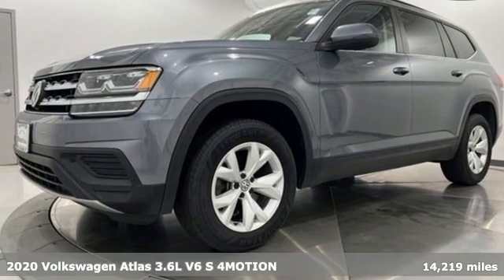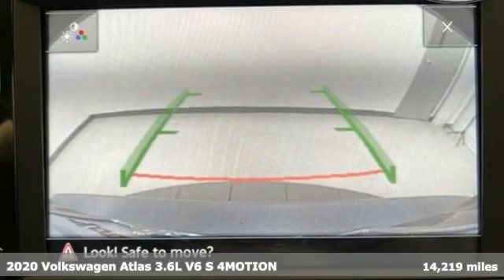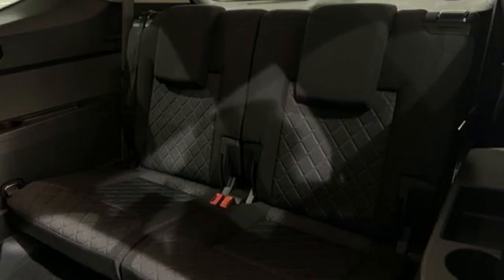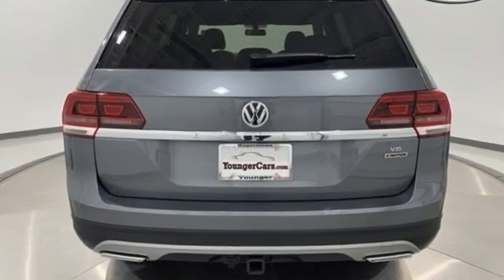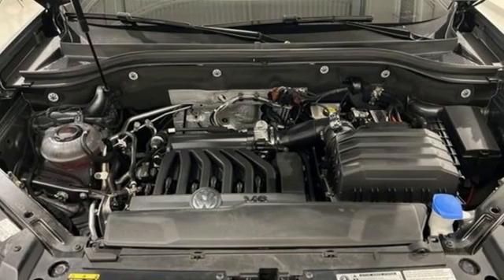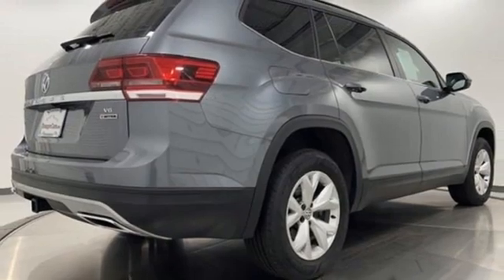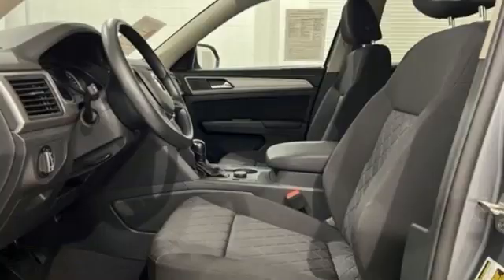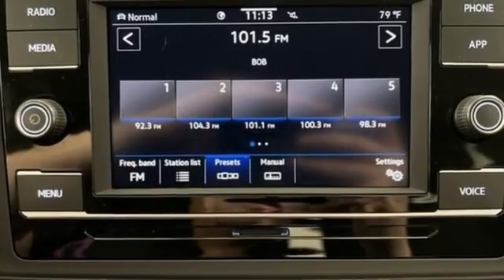Used 2020 Volkswagen Atlas Frederick MD Hagerstown, WV #7711200 - SOLD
Year: 2020
Make: Volkswagen
Model: Atlas
Trim: S
Engine: 3.6L V6
Transmission: 8-Speed Automatic with Tiptronic
Color: Gray
Mileage: 14219
Stock #: 7711200
VIN: 1V2GR2CA2LC505981
Recent Arrival! 2020 Volkswagen Atlas S 4Motion *INCLUDES WARRANTY*, *CLEAN HISTORY...NO ACCIDENTS REPORTED*, *BLUETOOTH*, *BACKUP CAMERA*, *THIRD ROW SEATS*, *ALUMINUM ALLOY WHEELS*.brOdometer is 16248 miles below market average!brbrbrCertification Program Details: Younger Used CertifiedbrbrbrTO KEEP YOU SAFE, WE DELIVER!brbrBUY ONLINE-TEXT-EMAIL-CHAT-PHONE AND WE WILL DELIVER YOUR NEXT VEHICLE TO YOUR DOOR!brbrFROM OUR SALES FLOOR TO YOUR DOOR!brbrIT'S THAT EASY!brbrSince 1976 the Younger family has been serving the Tri-State area with one of the best automotive experience available. Being a family owned operation allows Younger to take a caring attitude towards it's customers for long-term relationships. Our Dealership is built around customer service with a dealer who really takes you seriously. Our new state-of-the-art building is full of new and exciting features like Wifi (Wireless Internet), Flat Screen TV's, leather comfy chairs in the Service Waiting Area, a coffee/cappuccino machine, fresh donuts daily, a slushy machine, and complimentary popcorn. We also offer complimentary hot dogs and Quizno's subs at lunchtime when you're here for a service appointment!brbrSo, if you're looking for a quality vehicle and superior customer service, contact us and we will deliver.brbrYou have my personal commitment to a fun and rewarding automotive experience!brbrBrandon Younger Owner/President.

Be One!

Address:
1945 Dual Highway